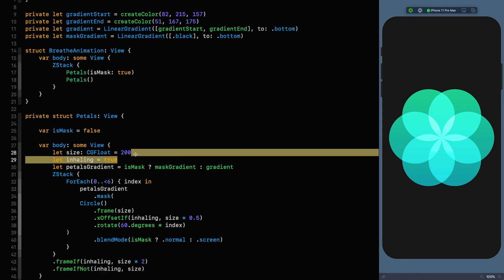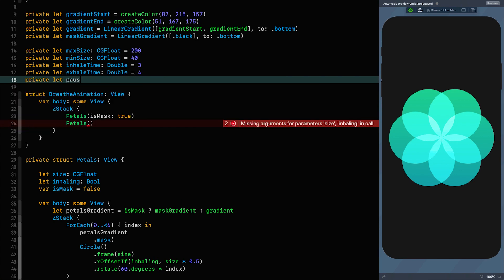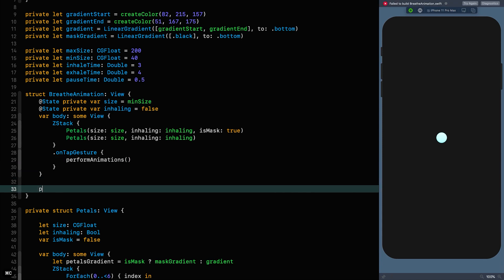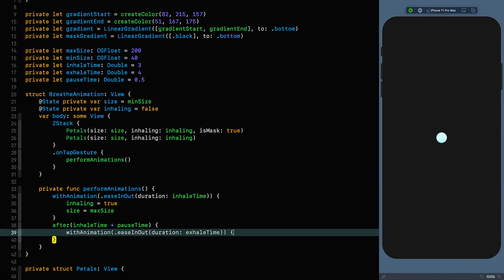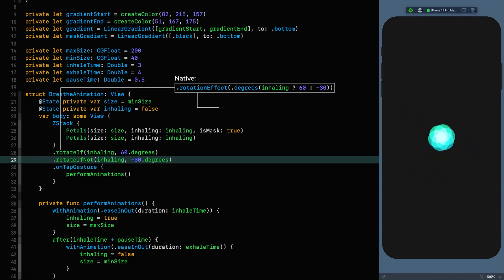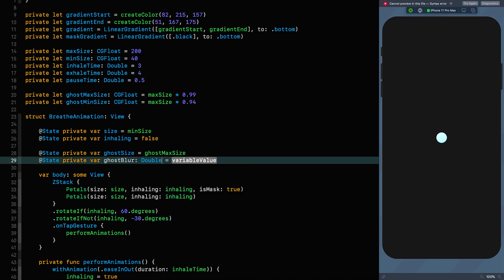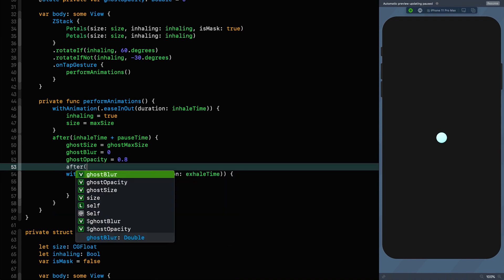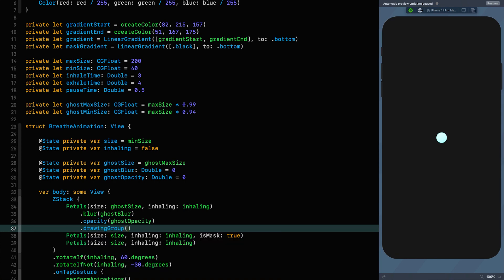SwiftUI Tutorial: Recreating the Breathe Animation - Part 2: Animation and Ghosting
In this two part series we're going to be recreating the Breathe animation as a result of the challenge issued by Erica Sadun and Paul Hudson in episode 2.3 of Swift over Coffee.

In this episode we'll be finishing things off by writing the code for the animations involved and the ghost petals! The animations are quite tricky for this one, but I think you'll agree that the extensions in PureSwiftUI can clean things up significantly especially when you have to rely on manual timings to control the sequencing.

I will of course be using PureSwiftUI but this project does not require it since we won't be using Layout Guides. I will add code call-outs whenever I use a PureSwiftUI extension so you can follow along without it if you so choose.